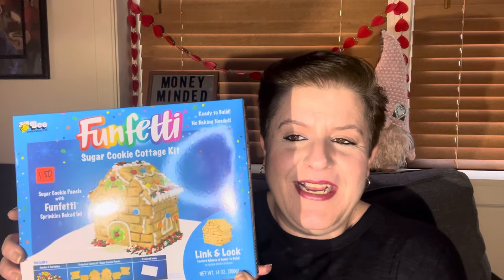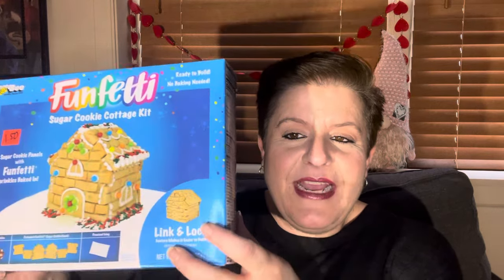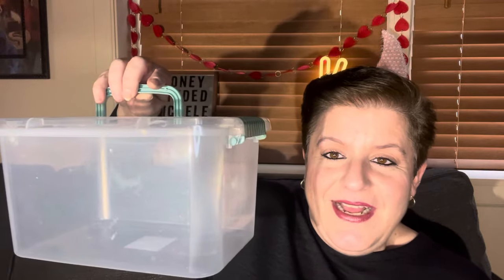Dollar Tree Haul!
So many good goodies and treats from Dollar Tree!